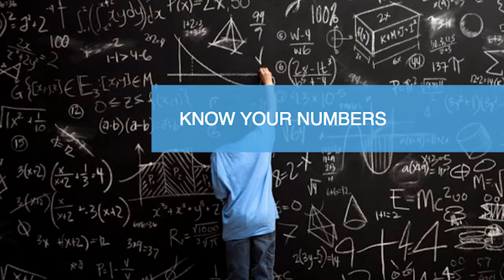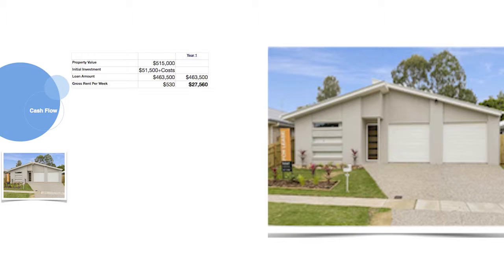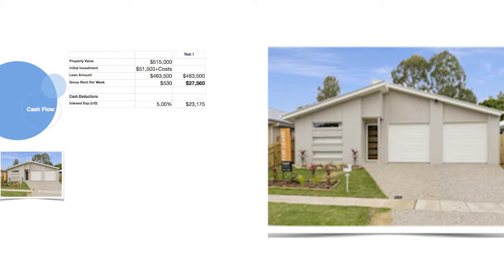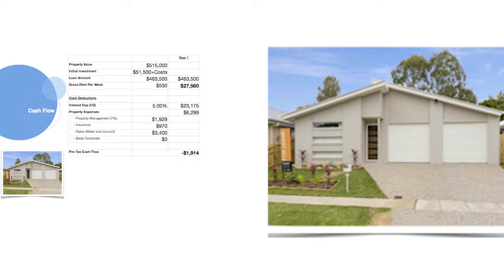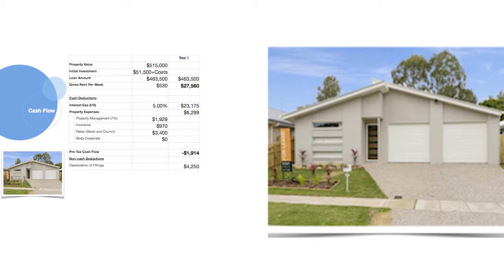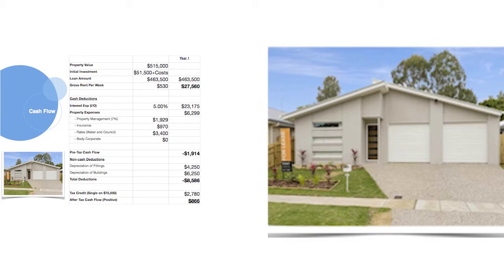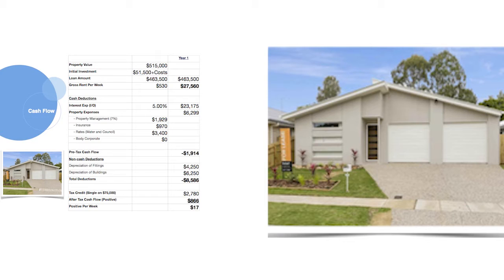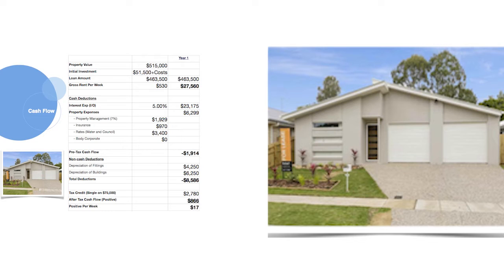PART 3 - 10 PROPERTY INVESTMENT TIPS - CASH FLOW